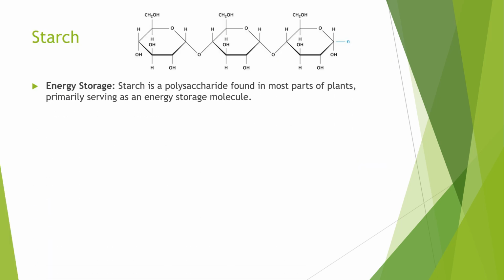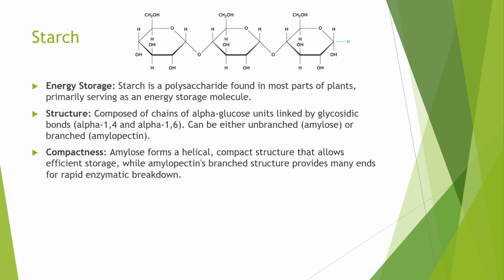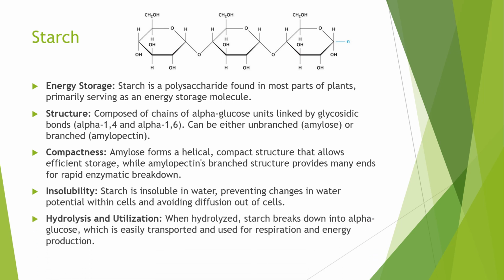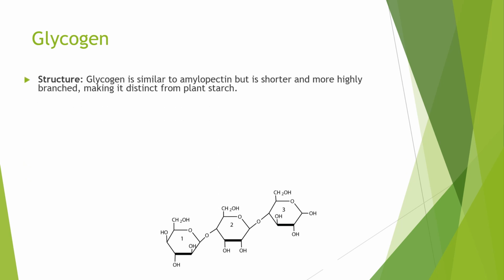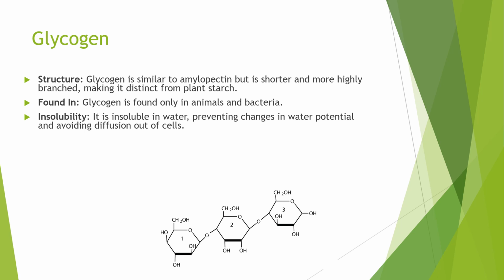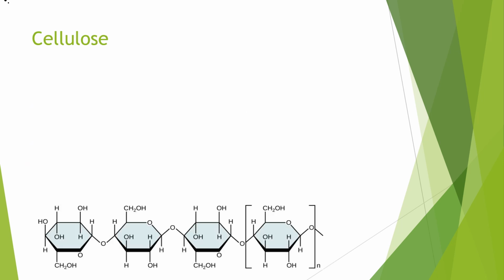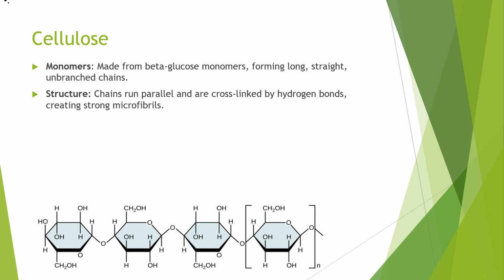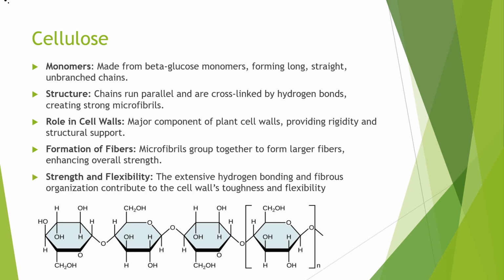1.3 - Starch, Glycogen and Cellulose┃A-level Biology Revision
This video discusses Starch, Glycogen and Cellulose, suitable for AQA, OCR and Edexcel A-level biology.